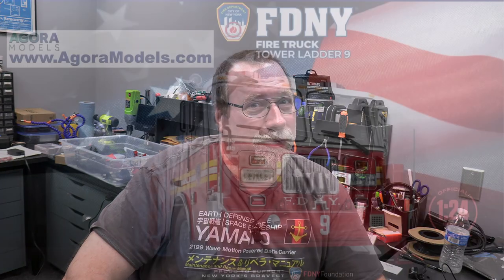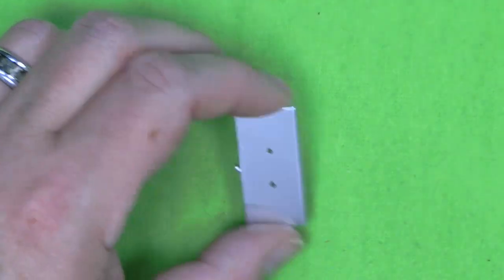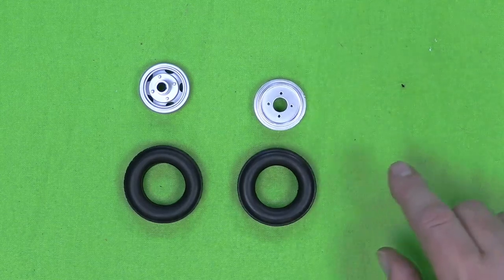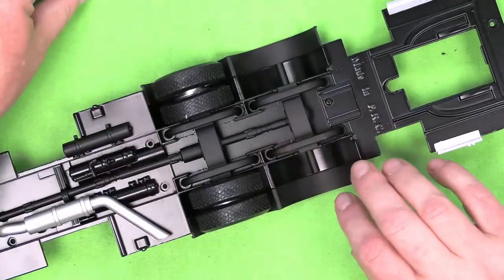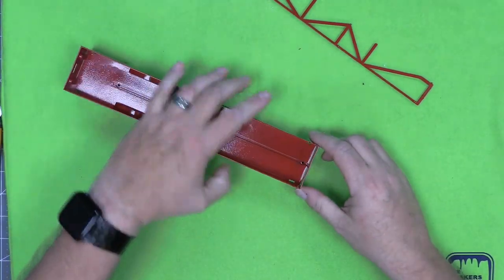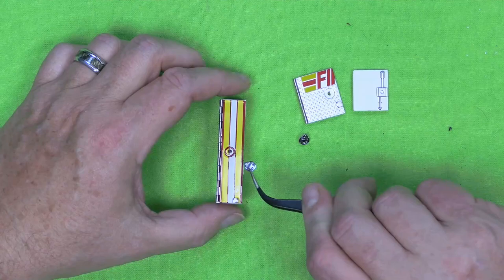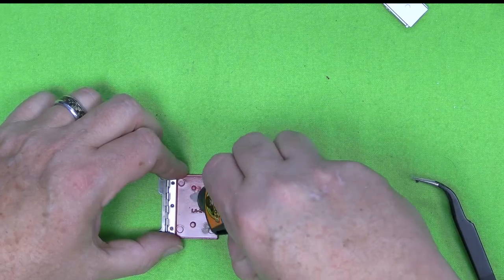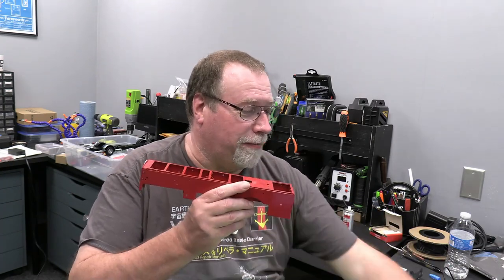Agora Models FDNY Ladder 9 Firetruck. Pack 5 Stages 31-37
I assemble Pack 5 Stages 31 to 37 of the Agora FDNY Ladder 9 Firetruck. I do some more work on the outriggers and cabinets on the main body.

Rapid Tap
Gorilla Super Glue
Zip Kicker
Screw Holders
Flush Cutters
Model Tweezers